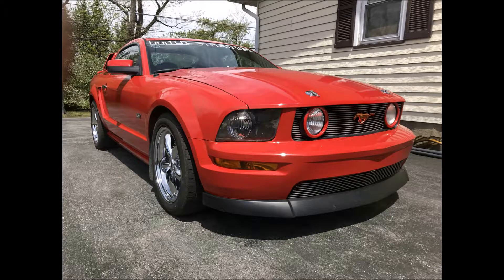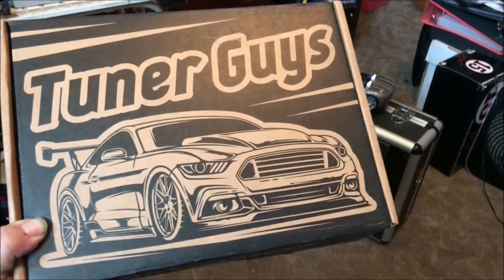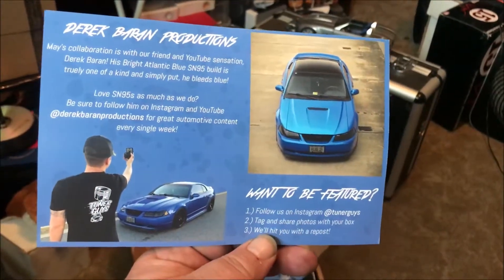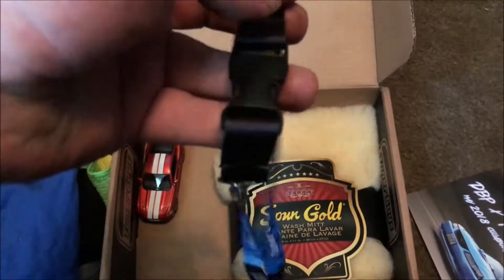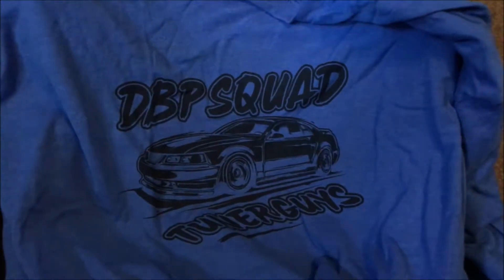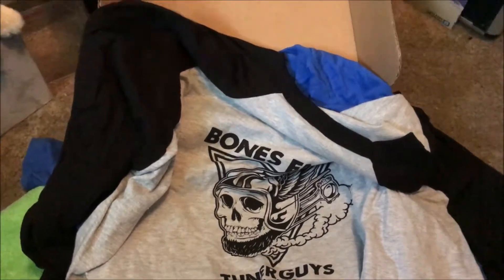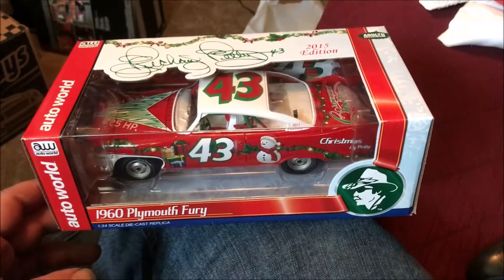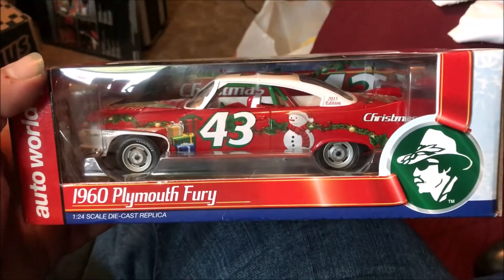Tuner Guys Box Opening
Opening up my first Tuner Guys box! A rear sealed Laser Disc and a quick diecast reveal.